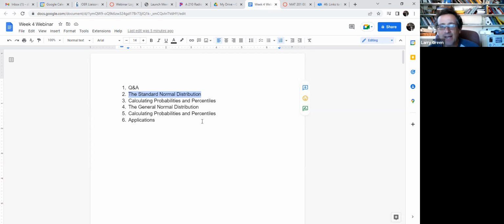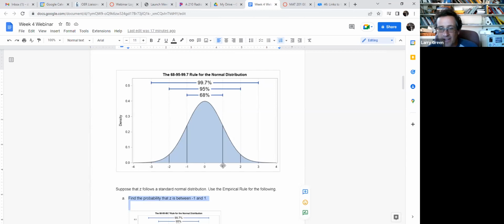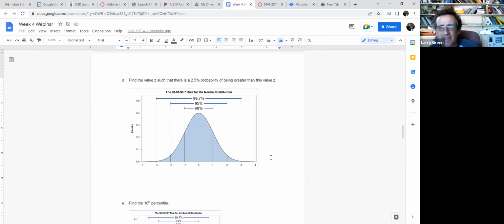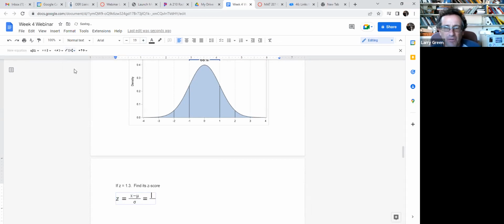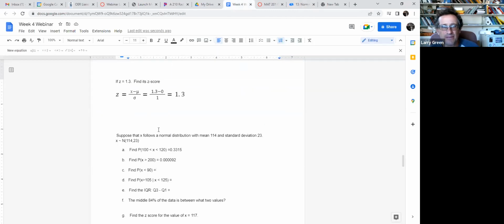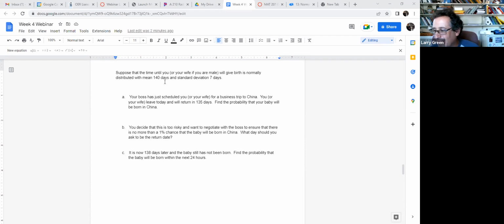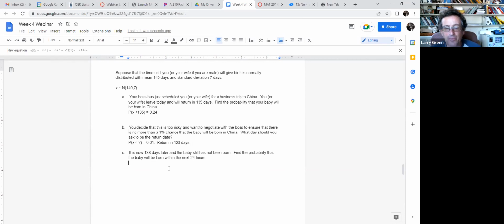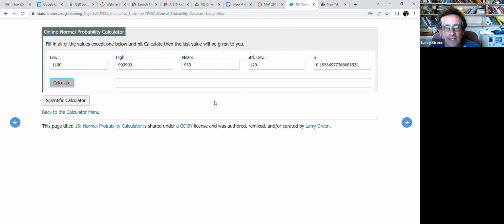Statistics Webinar on the Normal Distribution